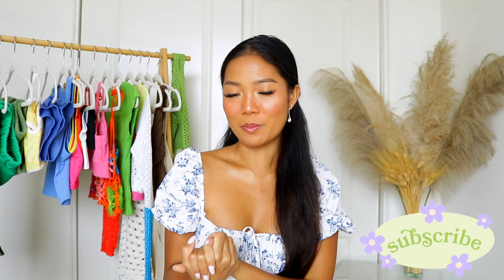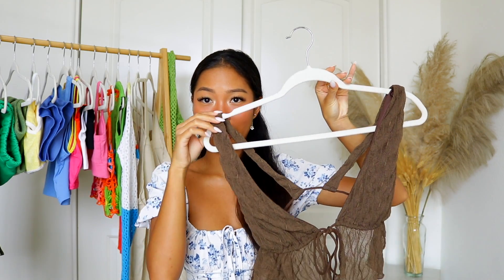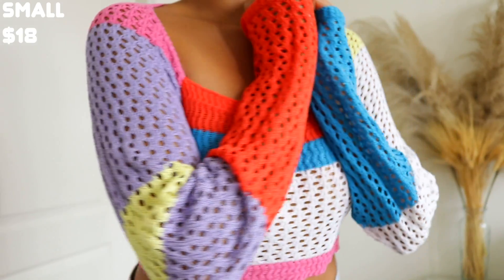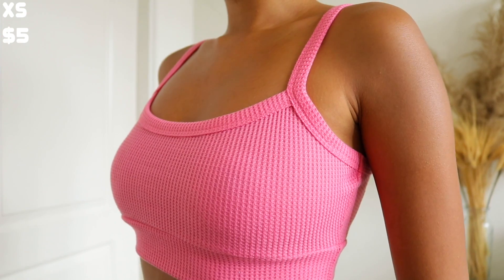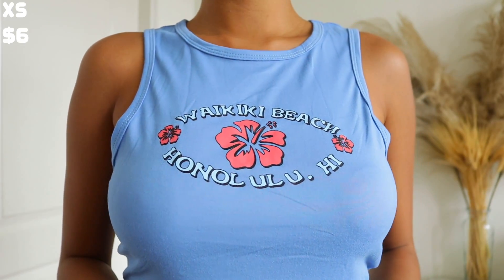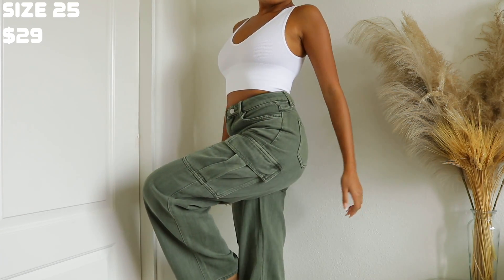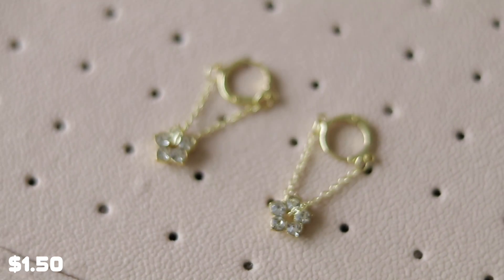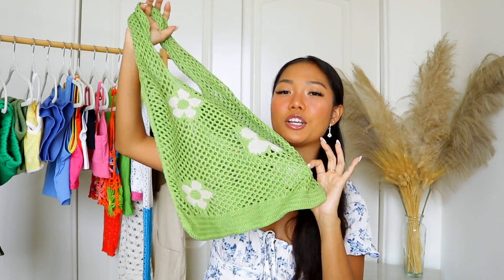TRENDY PINTEREST INSPIRED SUMMER CLOTHING HAUL (SHEIN DISCOUNT CODE)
HAPPY SUMMER! Use code 'Q3BEAUTYFAR15' for 15% off!
PRODUCTS MENTIONED:
✿beige knit tie top
✿green backless top
✿yellow floral terry cloth top
✿yellow terry cloth shorts
✿blue Waikiki top
✿pink coconut top
✿blue floral maxi dress
✿cargo pants
✿knit colorblock cropped long sleeve
✿brown top
✿linen overalls
✿green knit floral set
✿green workout jacket
✿blue ribbed workout set
✿18K flower ring
✿green crochet tote bag
✿flower earrings
✿green butterfly claw clip
✿hawaii track shorts
✿pink ribbed cropped top
✿Floral crochet top
✿pink baseball cap
✿3-pack ribbed tops
✿10-pcs flower hair clips
✿green straw hat
SEND ME MAIL:

Farina Aguinaldo
FREQUENTLY ASKED QUESTIONS:
✿ What's my ethnicity? - 100% Filipina
✿ How old am I? - 25 yrs old

COUPONS CODES

‣SHEIN: Q3BeautyFar15 (15%)
‣AURELLE SWIM: Farina20 (20%)
‣ADORE ME: farinaaguinaldo19
Code || FARINAAGUINALDO20
‣LiquidIV: farina.aguinaldo (25% off)
‣AIRBNB
FTC:
This video is sponsored by SHEIN. Some product links are affiliate links. As always, all of my thoughts & opinions are honest & all my own! Happy shopping!